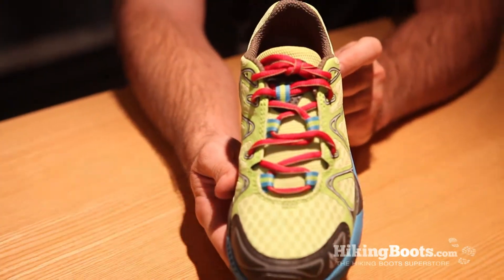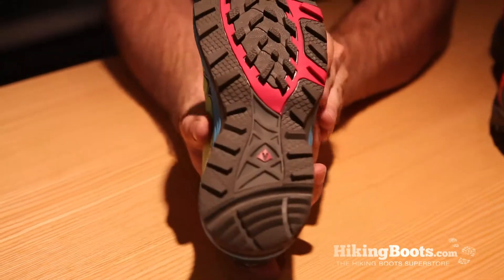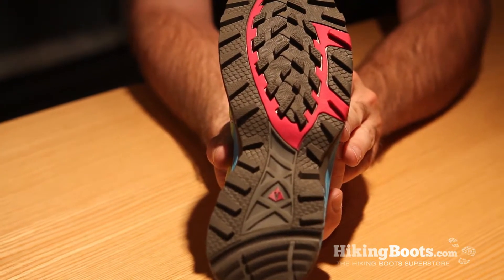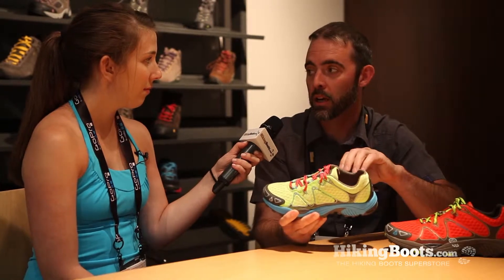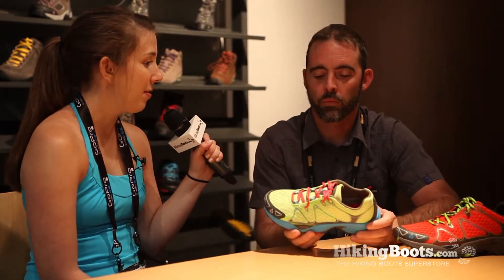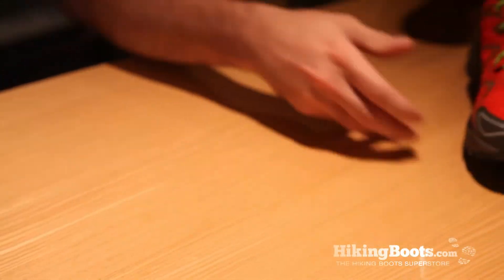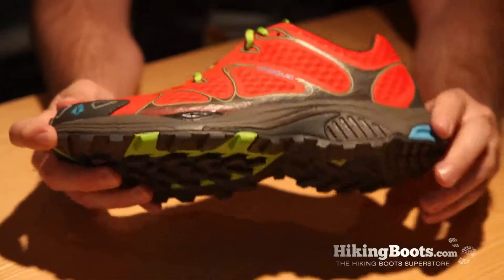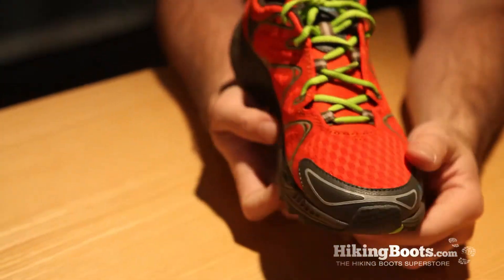Vasque Pendulum at Summer Outdoor Retailer 2013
Like a more minimally minded shoe, Pendulum keeps the foot close to the ground and optimally positioned for natural forefoot strike. At the same time, an EVA midsole and TPU plate protect the runner from the occasional heel strike or wayward stone. A bonded upper minimizes hotspots while a toothy outsole maximizes miles over sketchy terrain. Available